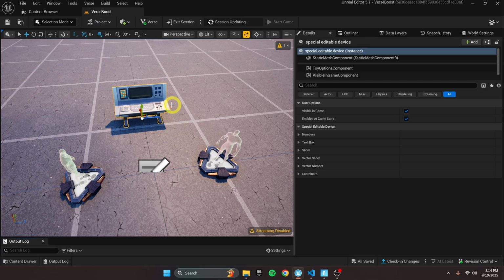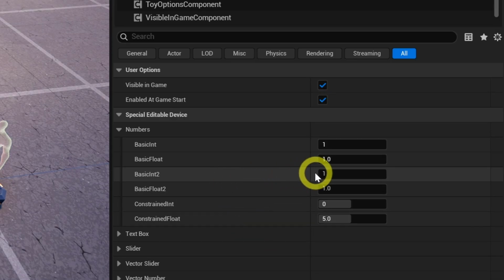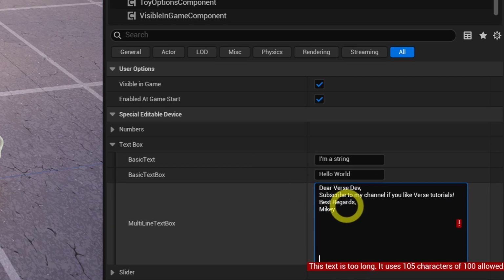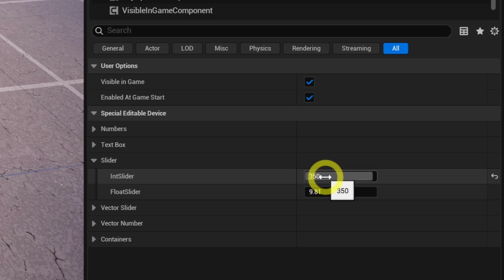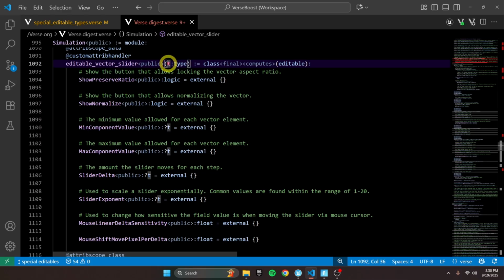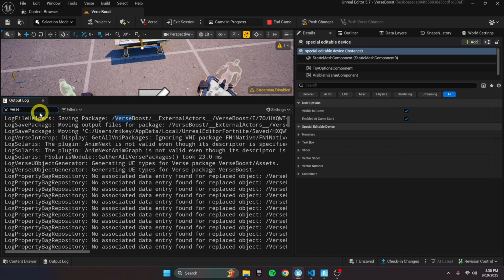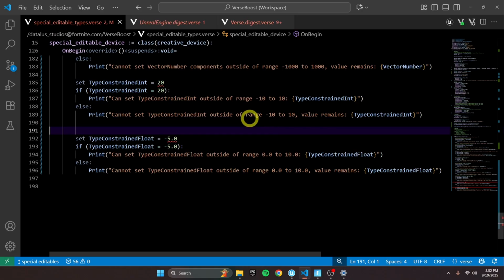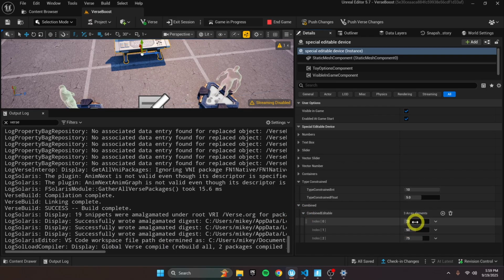Every Editable Explained (Text Box, Slider, Container, etc.) | UEFN Verse Boost Ep. 10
In today's episode, I cover every special @editable type. I go over the different options and what different settings do for their appearance in the editor. Lastly, I go over how to use type to constrain numeric types (int, float).

🧪 Chapters:
0:00 Intro
0:43 editable_number
2:30 editable_text_box
3:50 editable_slider
6:16 editable_vector_slider
7:53 editable_vector_number
8:13 editable_container
8:48 Testing Min/Max Constraints
9:26 Type Constraints (int, float)
12:15 Combined Editables?